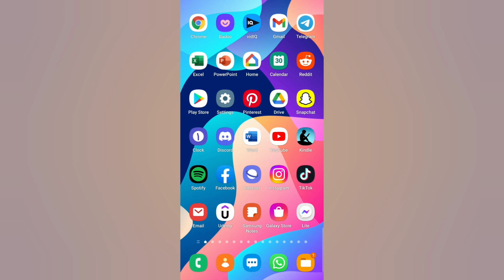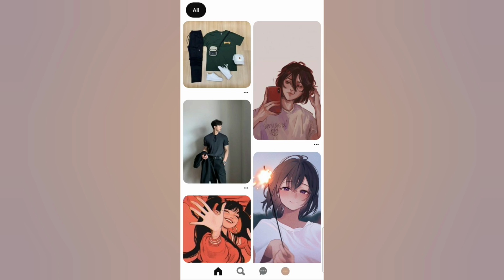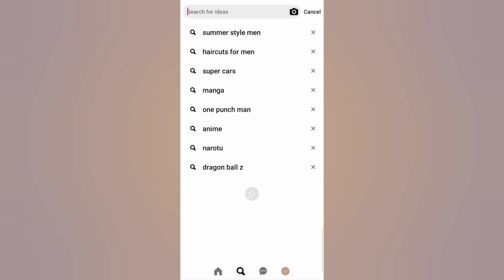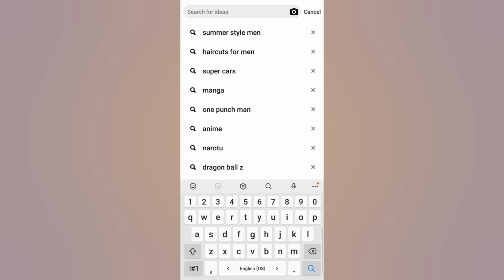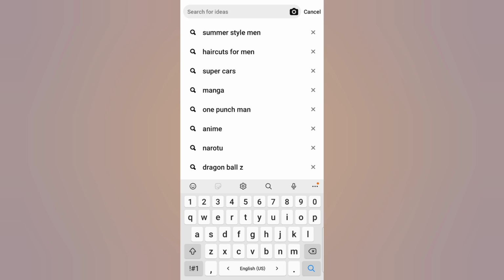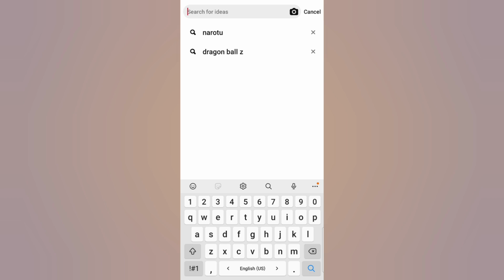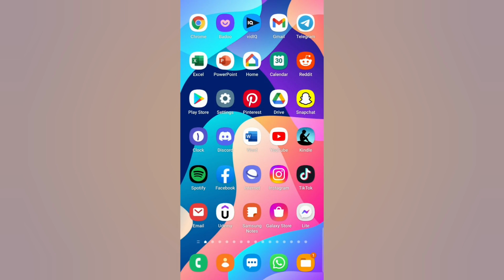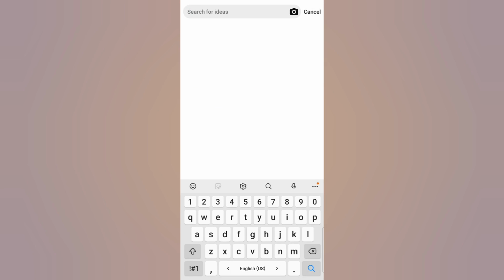How To Delete Pinterest Search History | Simple Method 2022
How To Delete Pinterest Search History

Learn How To Delete Pinterest Search History. It is really easy to do and learn to do it in just a few minutes by following this super helpful tutorial.